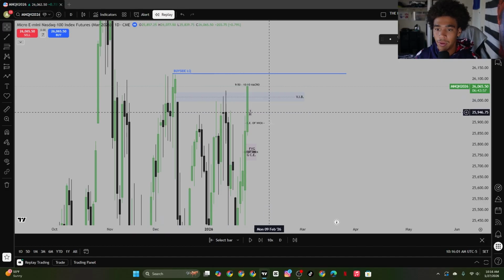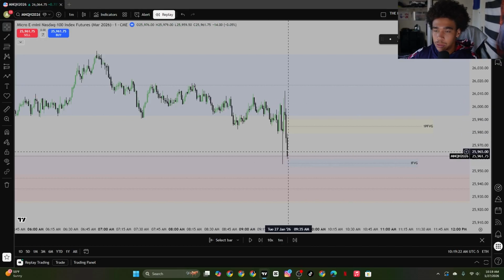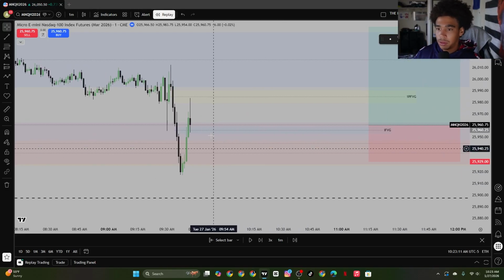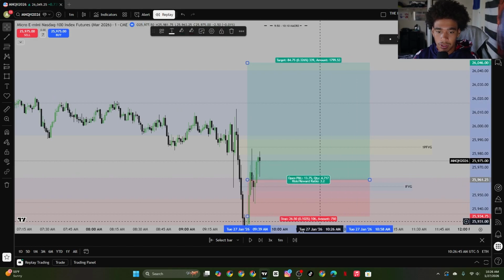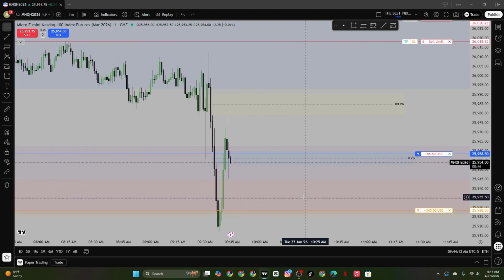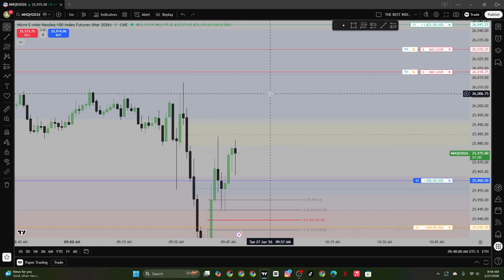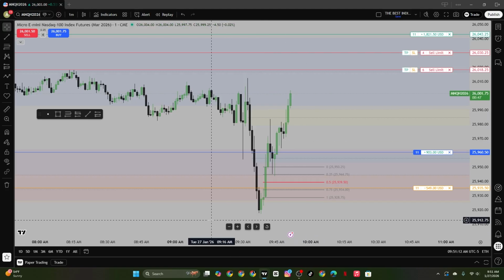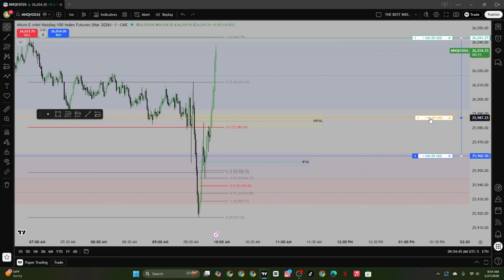How I Made $1,500 Day Trading In 12 Minutes (BEST TRADE SO FAR)